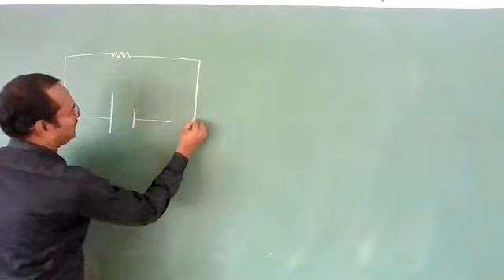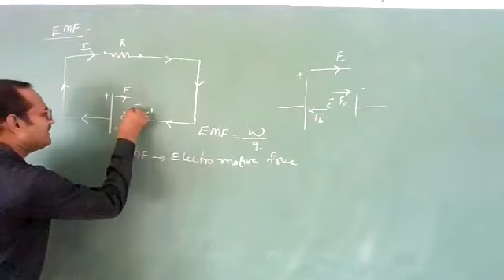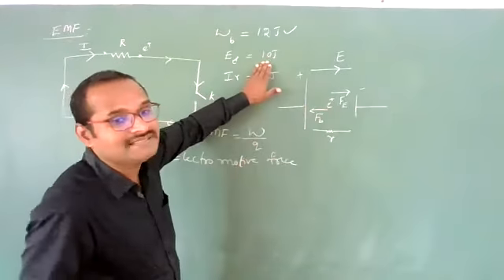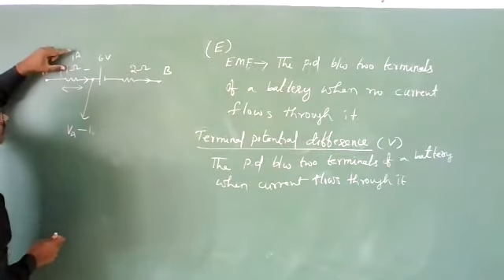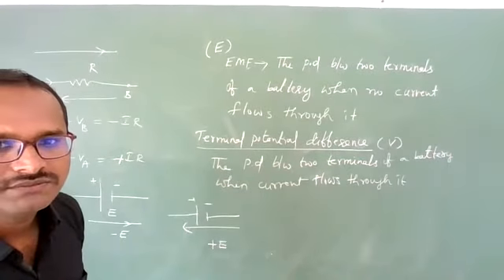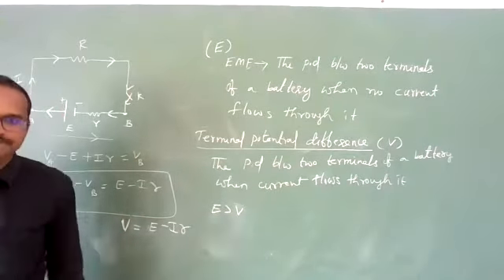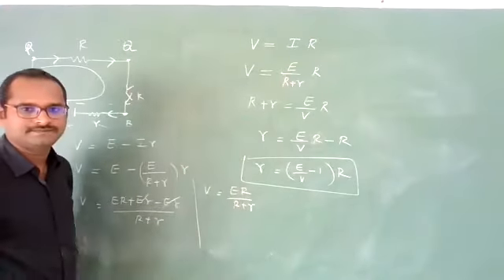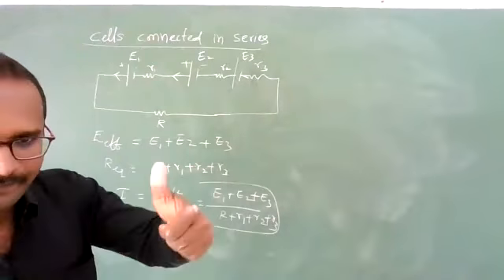II-PUC-PHYSICS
CURRENT ELECTRICITY CONCEPTS-PART-05